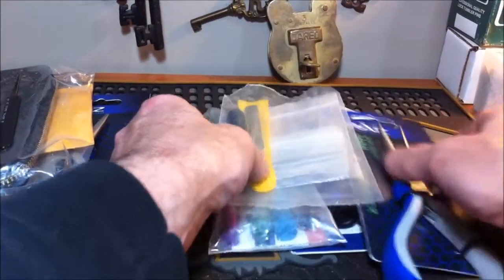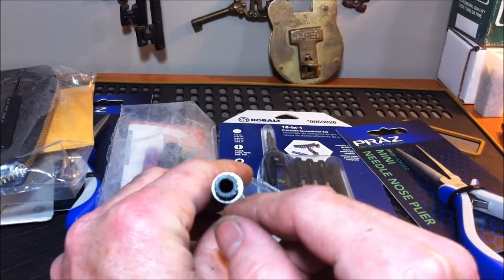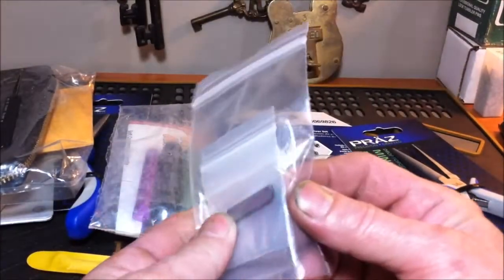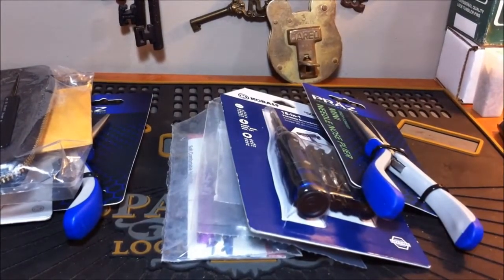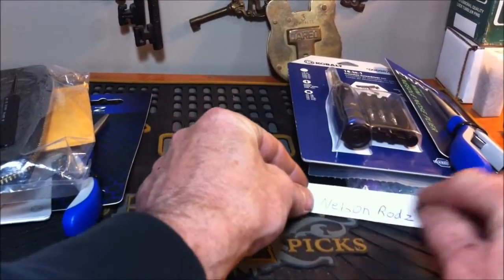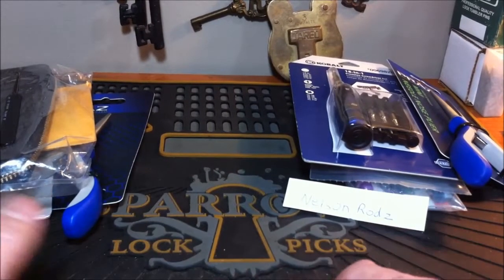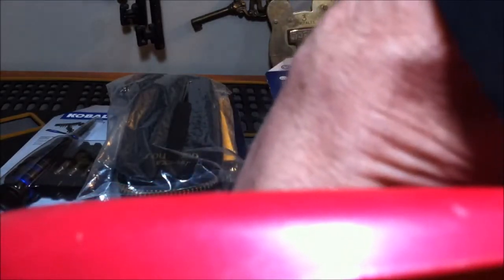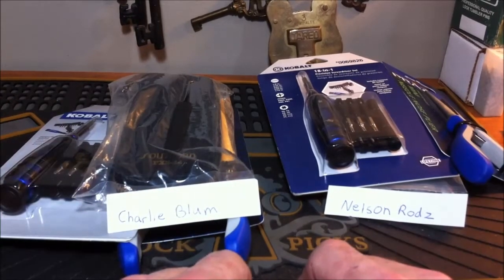(117) "Merry Christmas" Winners Of The "Giveaway"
I would like to say thank you to each and everyone of you for your support.